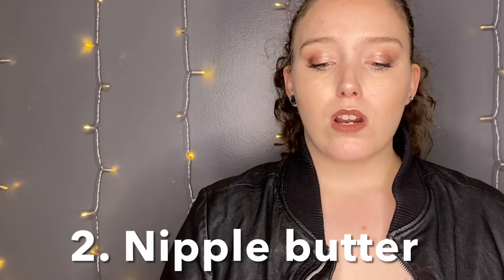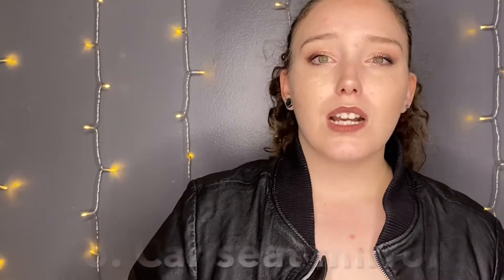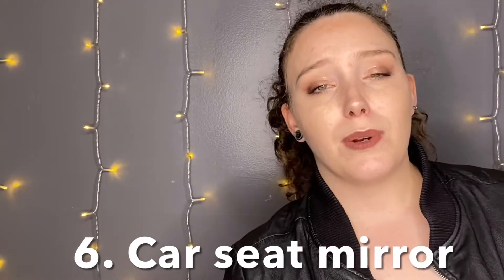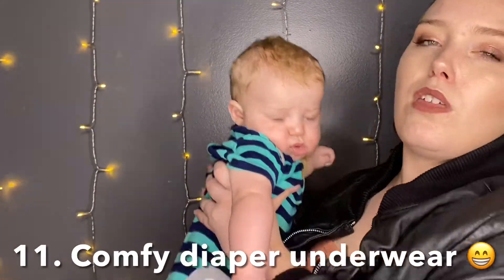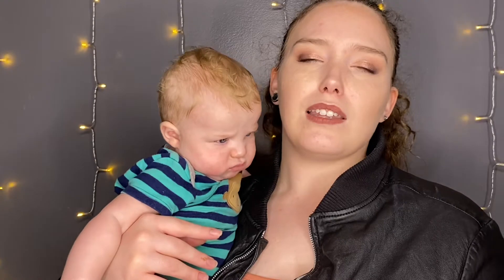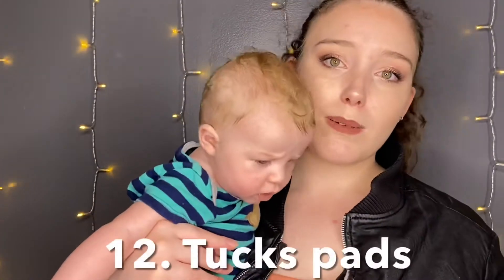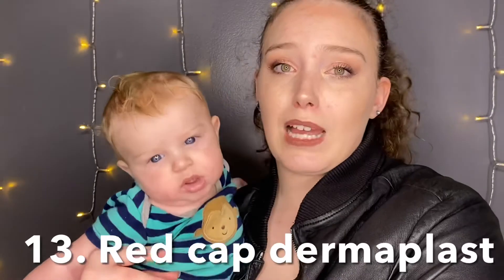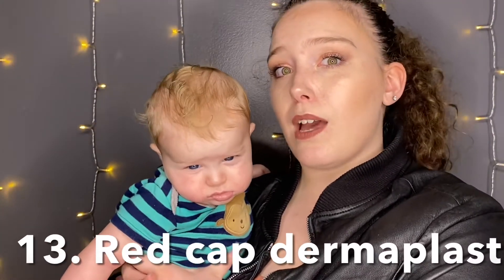Baby must haves 2021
These are my must have baby items that I realized I absolutely NEED for this time around! They have all helped me so so much. They helped me keep my quality of life while going through the transition of one child to one child and a baby :)

instagrams-
m47m.m
maggiemayymakeup

maggiemayymakeup